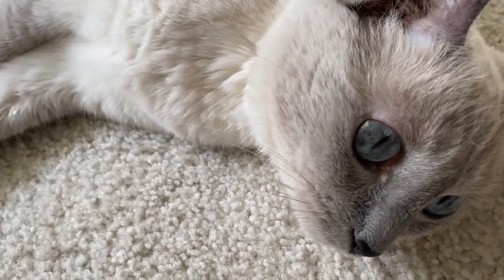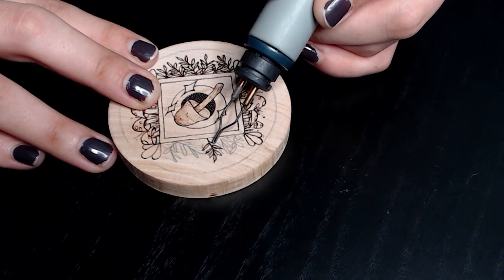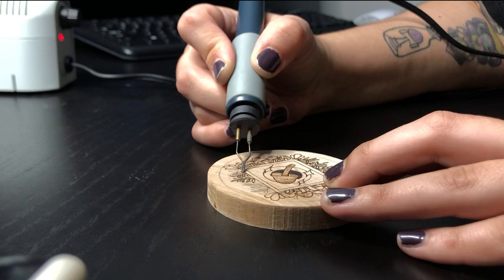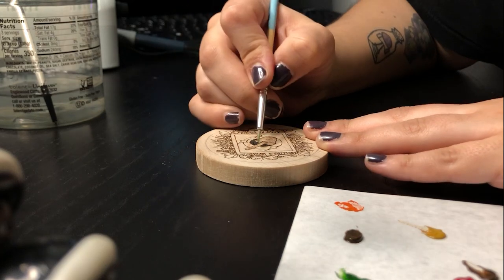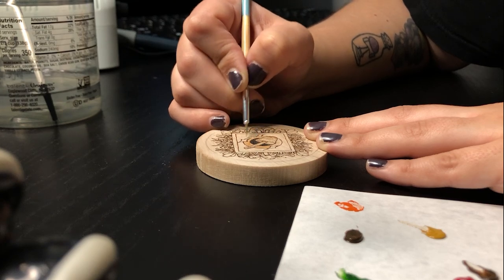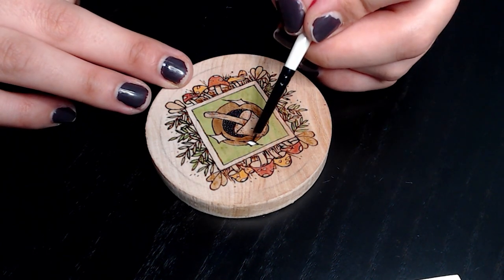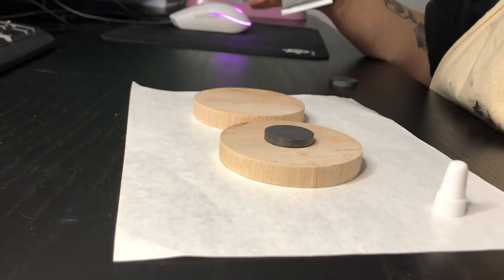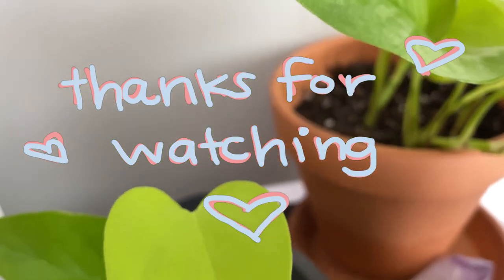ART VLOG 001 | woodburning/pyrography + painting a mushroom magnet✨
My first studio vlog :)
I have a lot of other projects I haven't filmed enough of, so hopefully I get those added to the next one.  I'm really excited to make more of these.